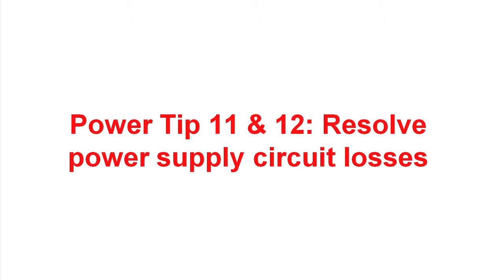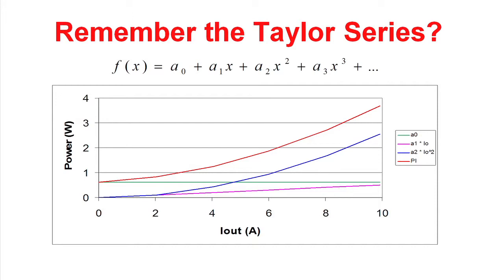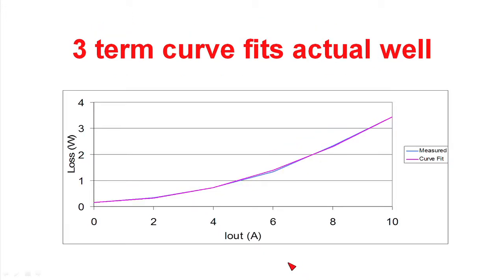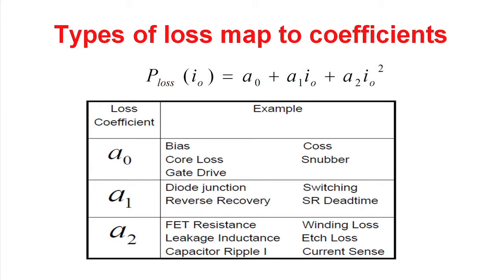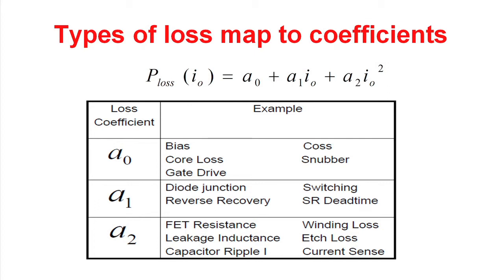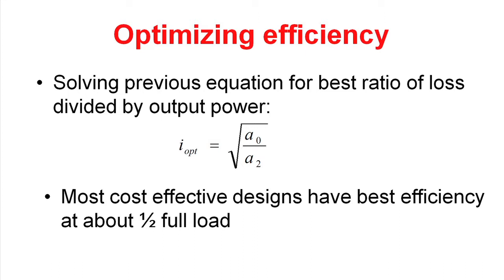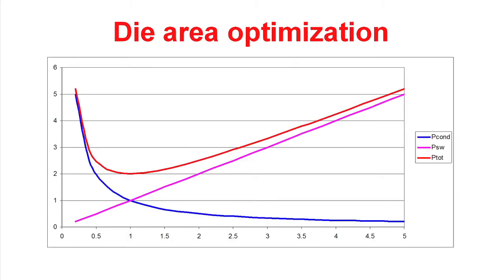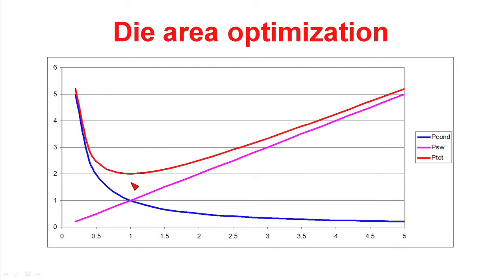Power Tip 11 & 12: Resolve power supply circuit losses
In this Power Tip video Robert Kollman talks about how you can resolve your power supply circuit losses. For the entire Power Tips article series, visit Power Management DesignLine and search: Power Tips.